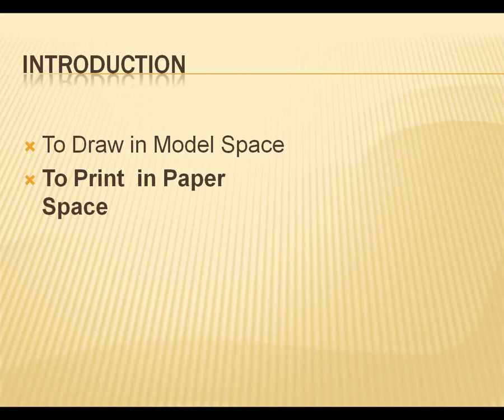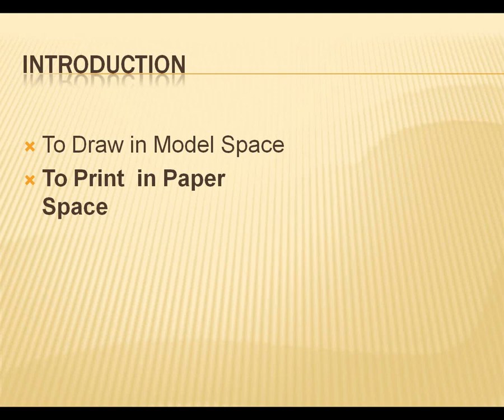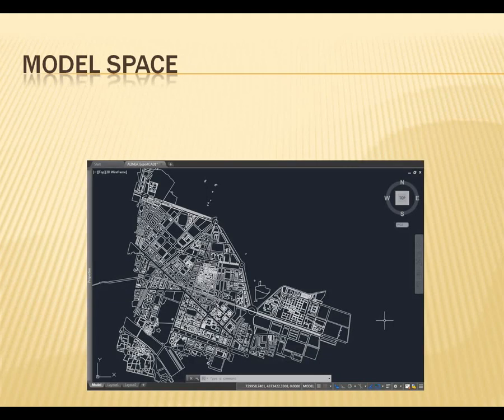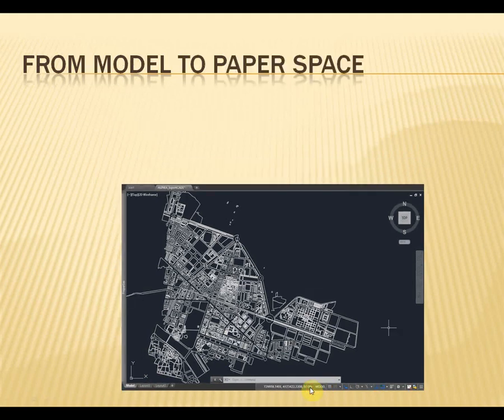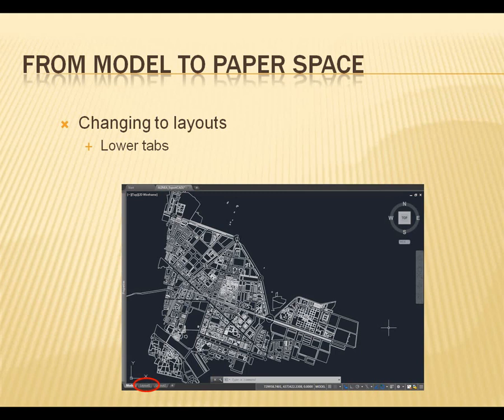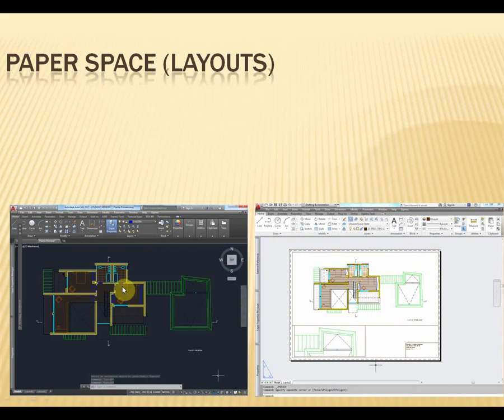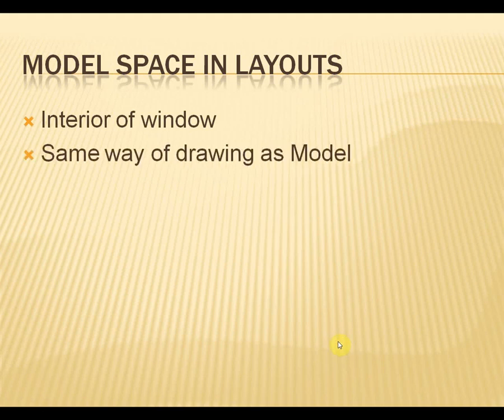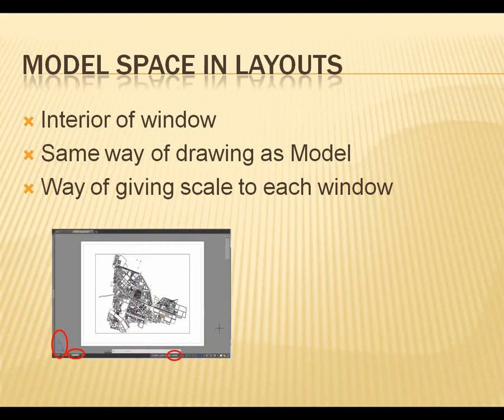Layouts in Paper space (AutoCAD)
Description of AutoCAD workspaces. Description of the management of layouts in paperspace with AutoCAD.